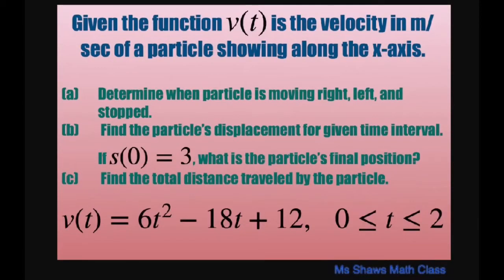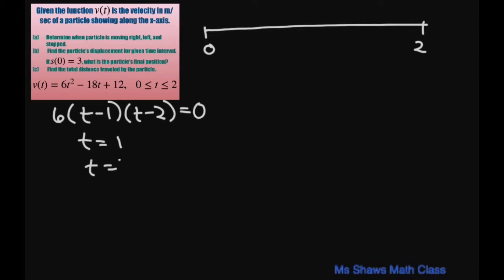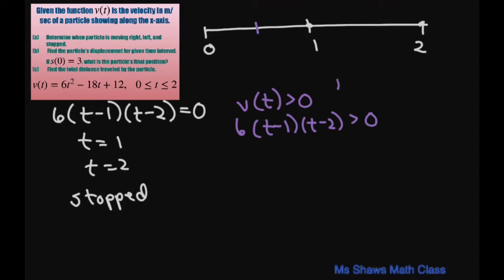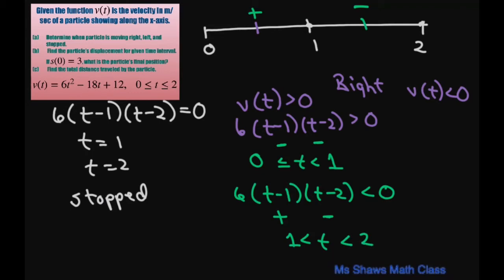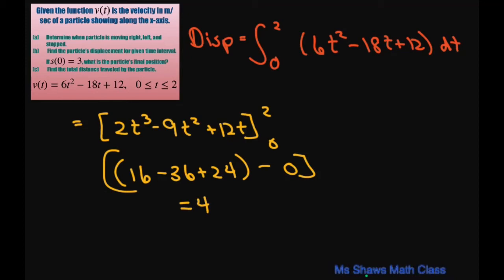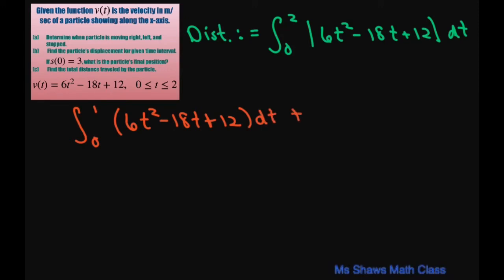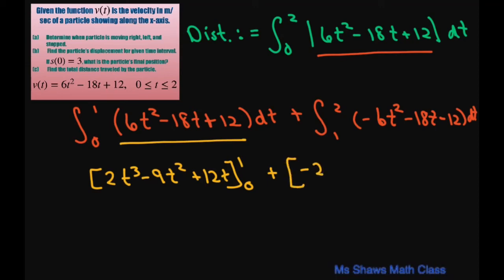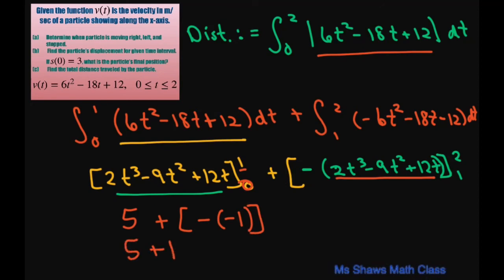Given v(t) = 6t^2 -18t +12, [0, 2], where does particle move left right stops. Displacement distance